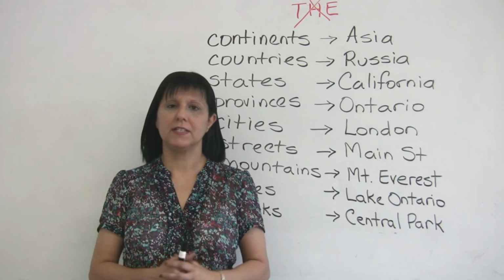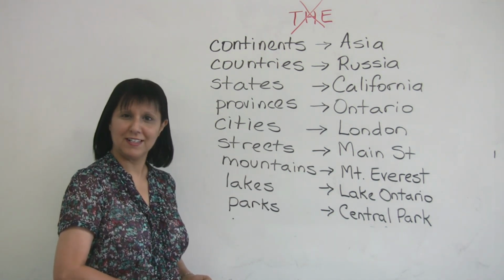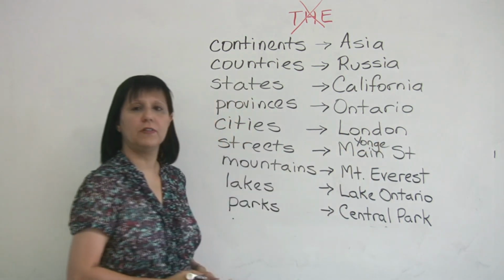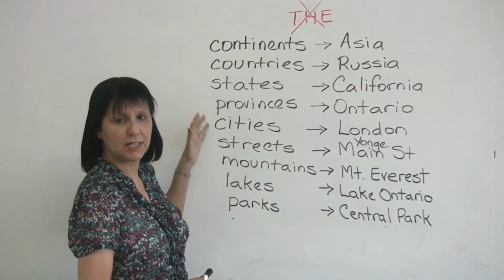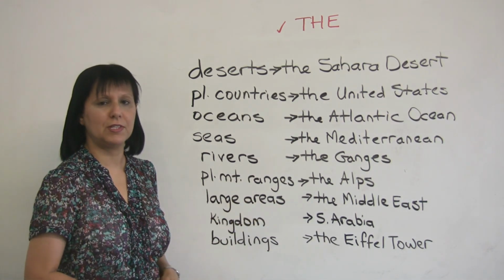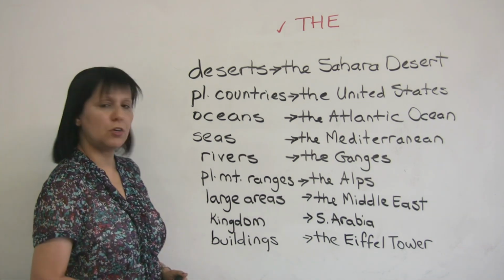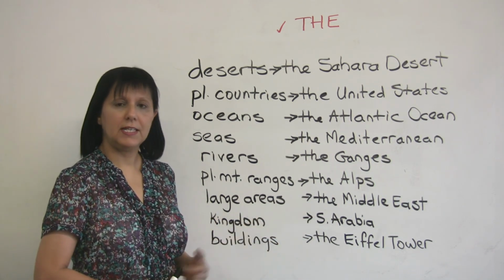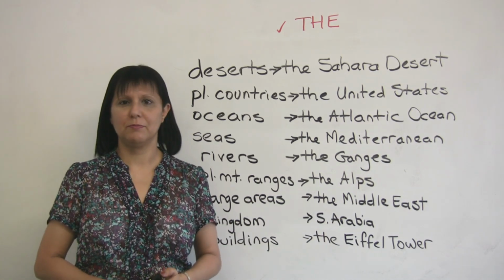Speaking English: When to use 'THE' with places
No matter how long you've been studying English, you may still be unsure when to use "the"! In this grammar lesson, you can review when to use the definite article "the" in connection with places. You'll also learn when to capitalize "the"!